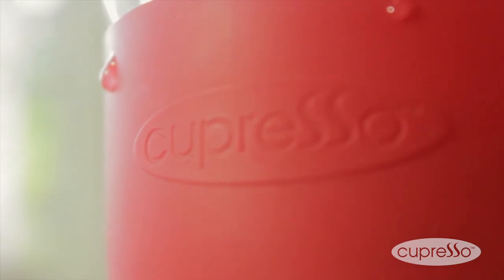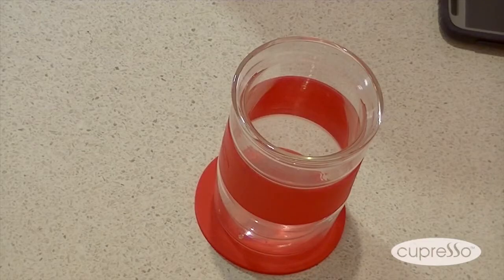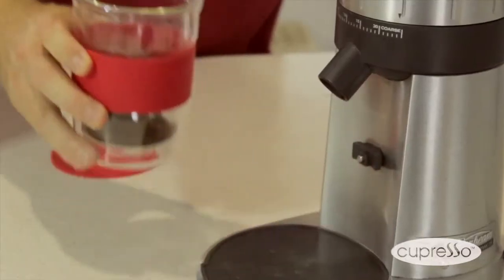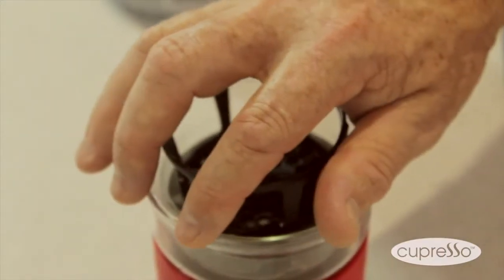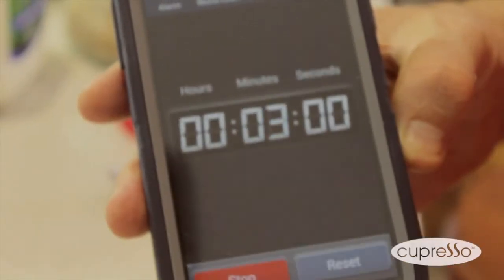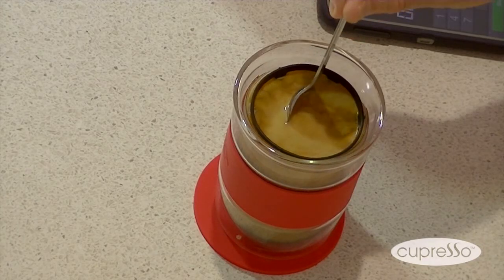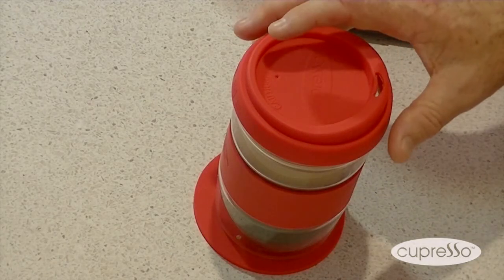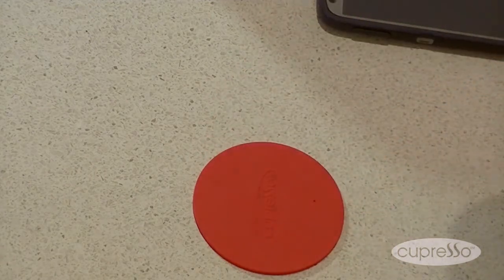How to Use the Cupresso™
Community, Convenience, Sustainability, Simplicity! An innovative way to infuse and simply prepare freshly infused coffee for convenience and quality.